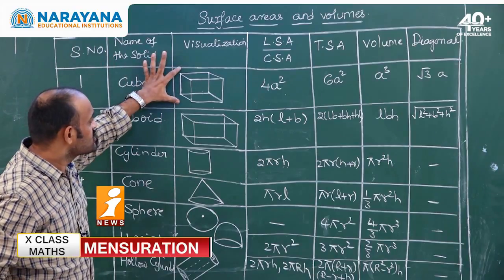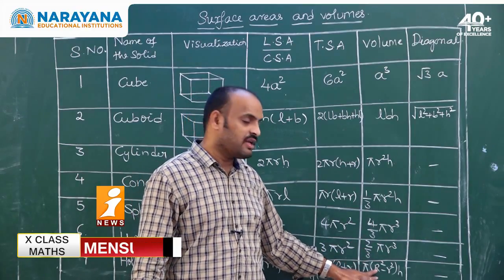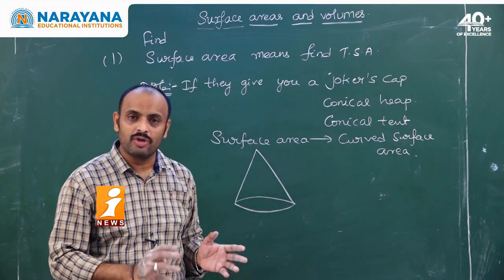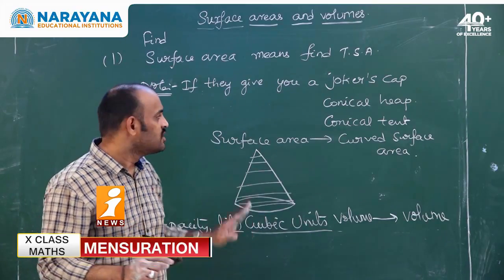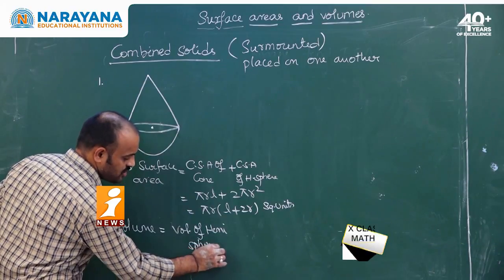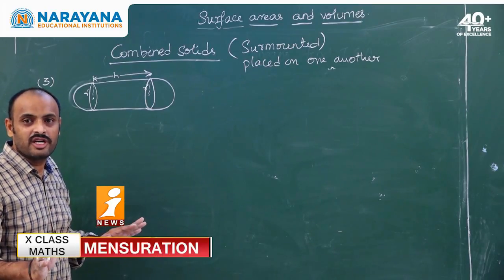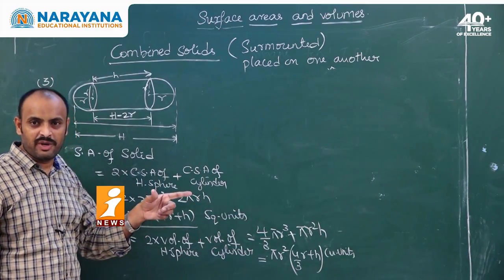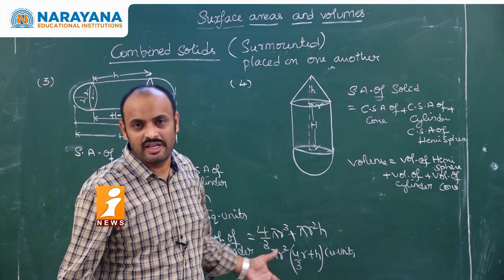Narayana Educational Institutions Online Classes | X Class - Maths (24-04-2020) | iNews